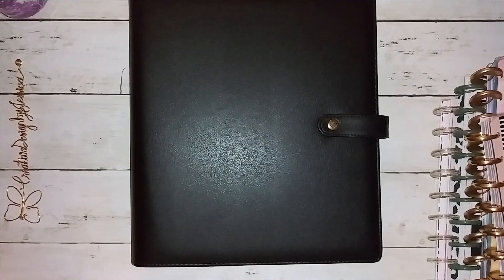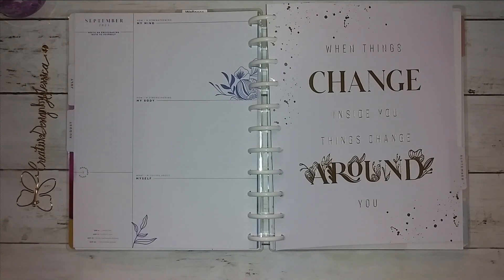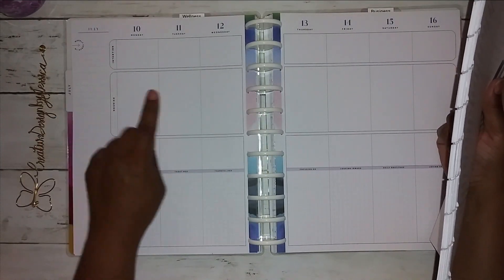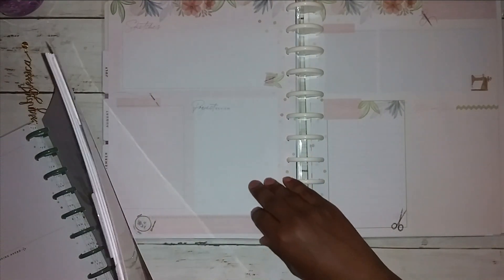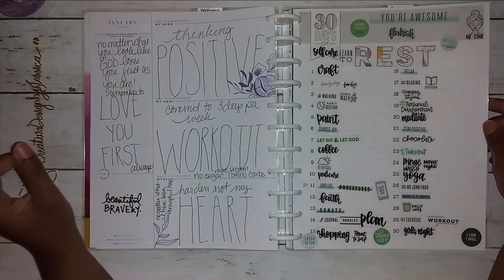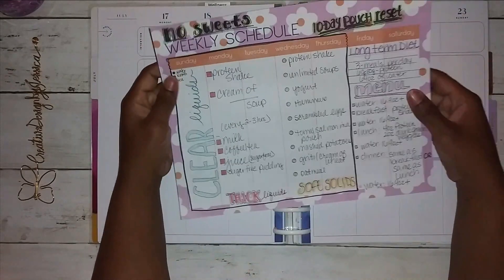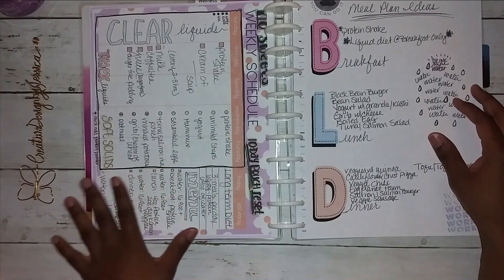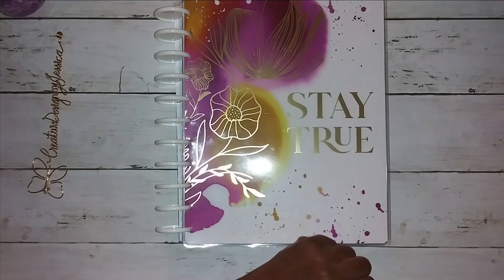FrankenPlanner | 3rd Quarter 2023 Wellness/Business Set-Up & Health Update Babble/Rant!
Hello Everyone,
Here is my 3rd Quarter 2023 FrankenPlanner Set-Up. . . and a health update & babble/rant. hahaha!

Wellness | Business all-in-one...YAY!

Be Blessed

DISCOUNTS:
Practical Paper Co

I love Native! Shop through my link to get a reward